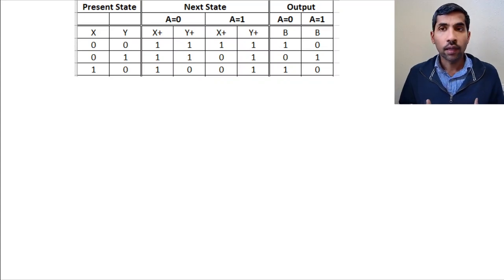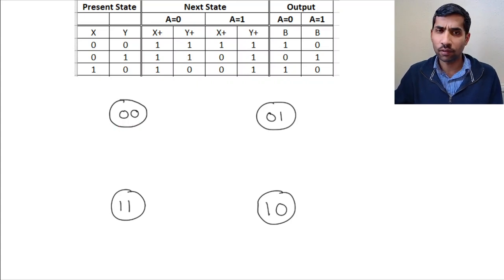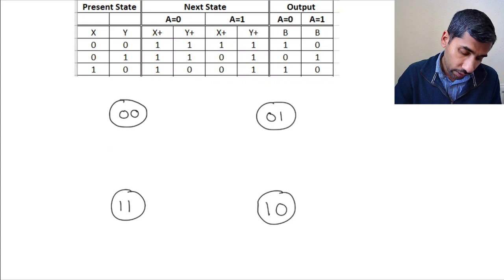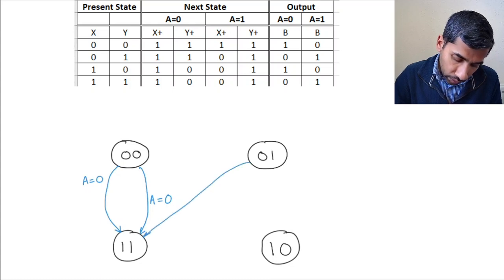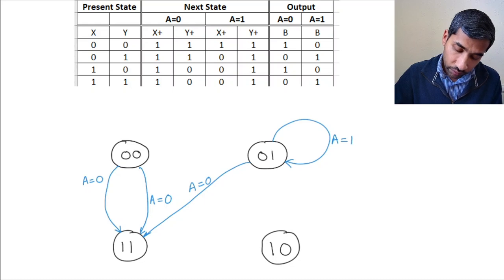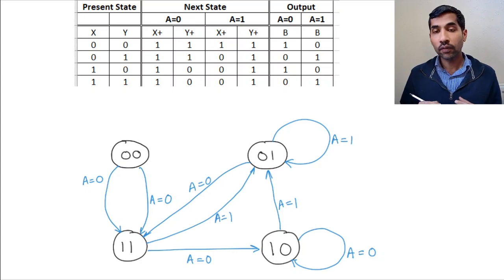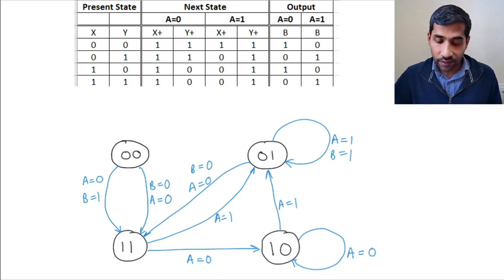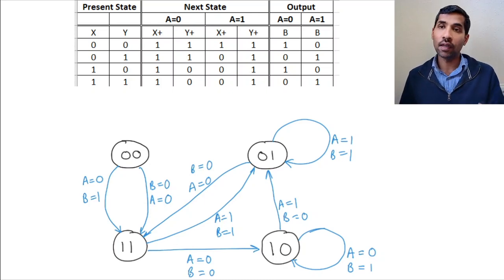7 16 Sequential Ckt Analysis State Diagram